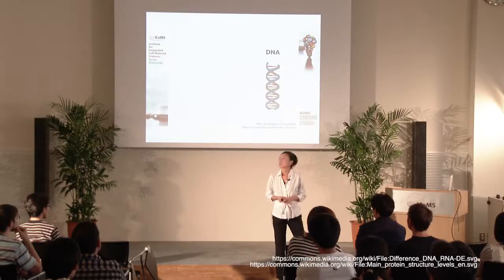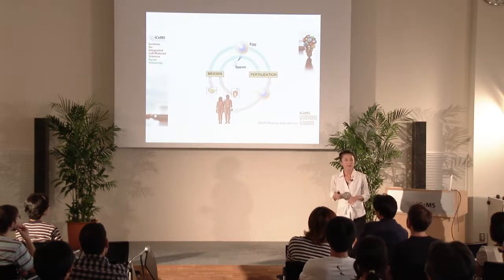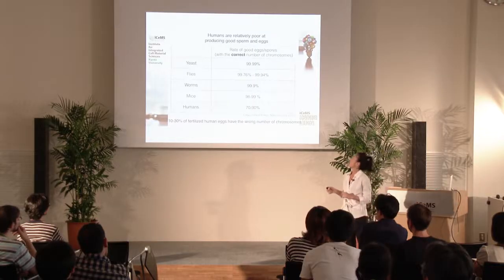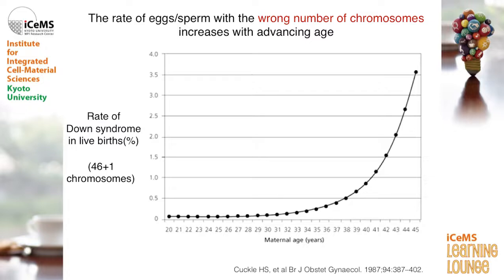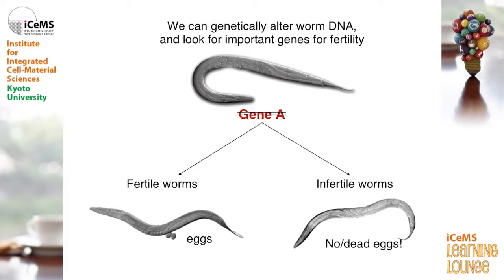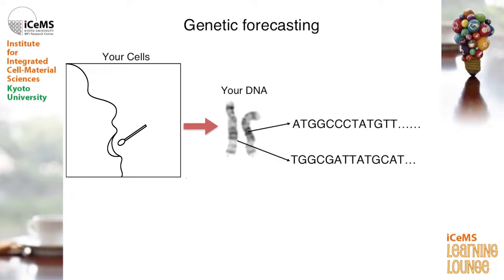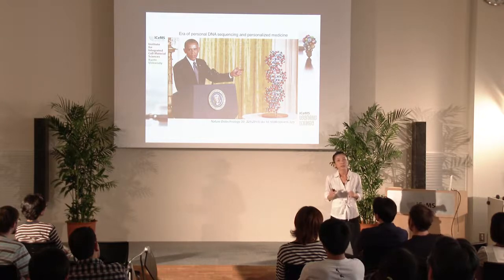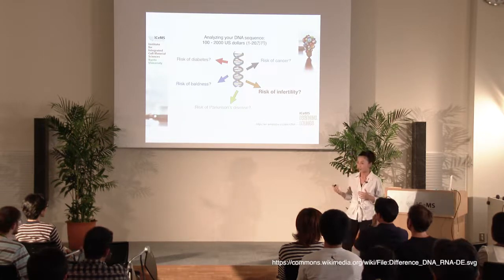Kyoto University iCeMS Learning Lounge #3 "How Is Your DNA Passed Onto Your Children?" Dr. Aya Sato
Dr. Aya Sato
Research Associate, iCeMS Peter Carlton Lab, Kyoto University

"How Is Your DNA Passed Onto Your Children?"
When we generate sperm or eggs, we package only half of our DNA strands into each sperm or egg cell. How are DNA molecules controlled in such a precise manner? I will show how DNA molecules are handled during this cell division, passing your genetic information onto your children.

佐藤 綾
京都大学 物質－細胞統合システム拠点（Peter Carltonグループ）

「DNAはどうやってこどもたちに受けつがれるの？」
体内で精子や卵子が作られるとき、わたしたちのDNAの半分だけが精細胞や卵細胞に組み込まれます。DNA分子はどうやって、こんなにも精密にコントロールされるのでしょう。細胞分裂の中で、DNAがどのように操作されることで、あなたの遺伝情報がこどもたちに渡されていくのかについてお話します。